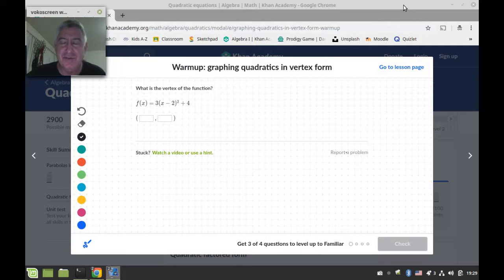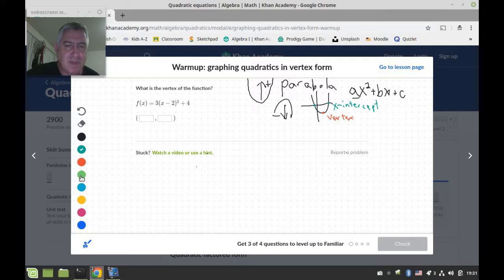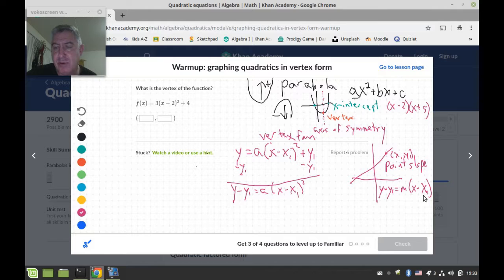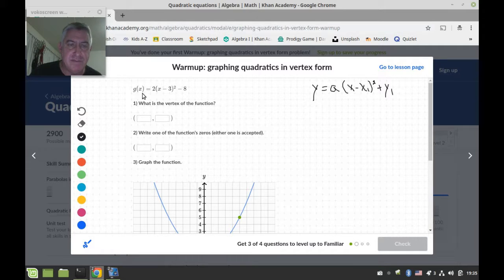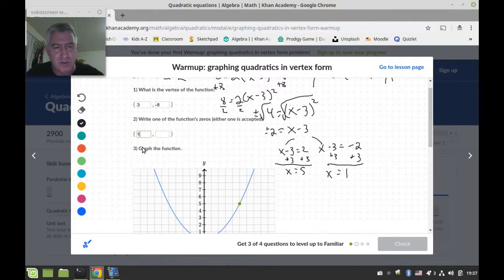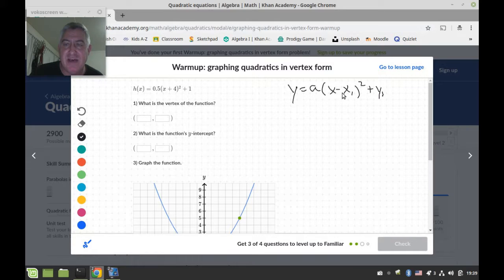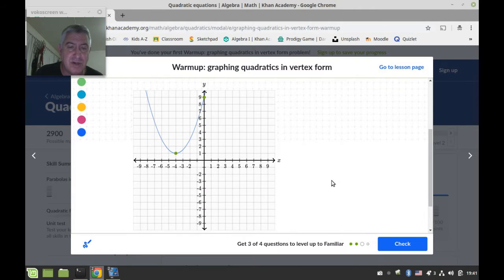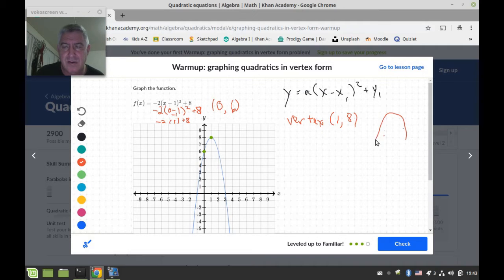Khan Academy Warmup graphing quadratics in vertex form practice walkthrough